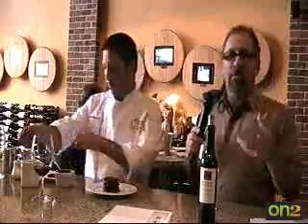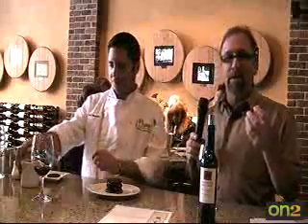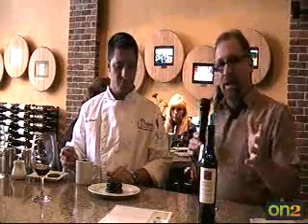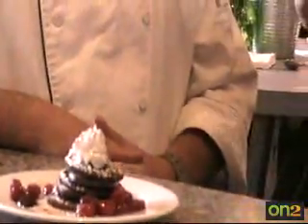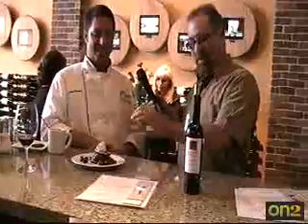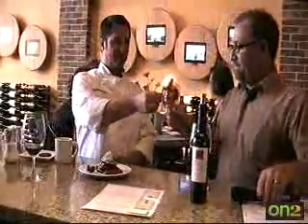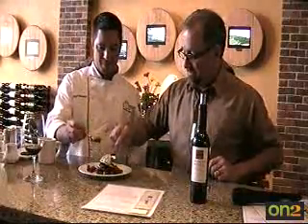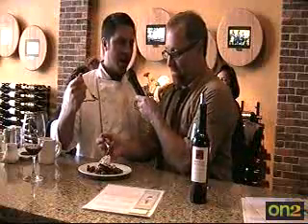Bradford Mountain Tasting